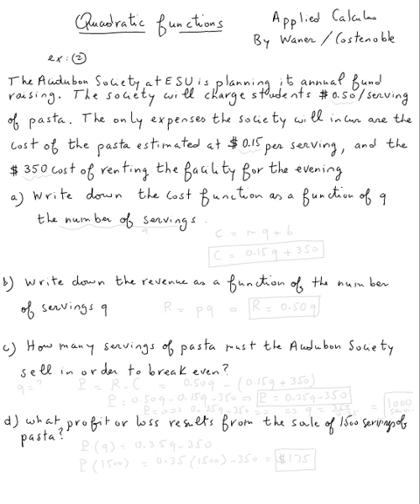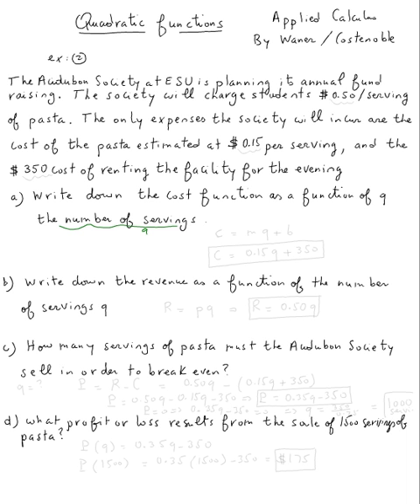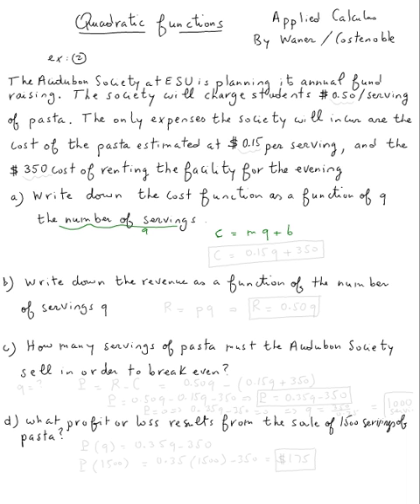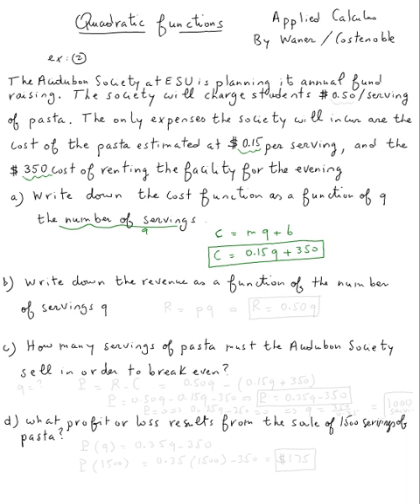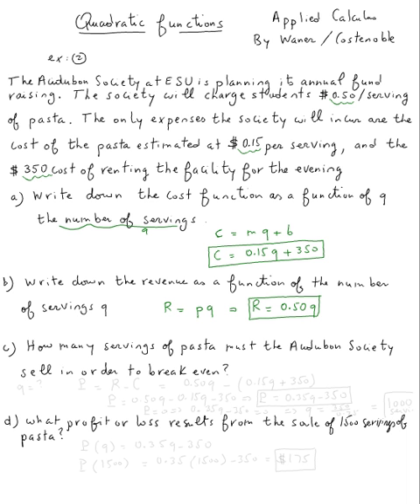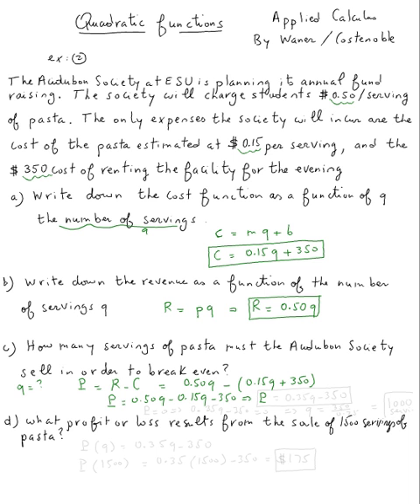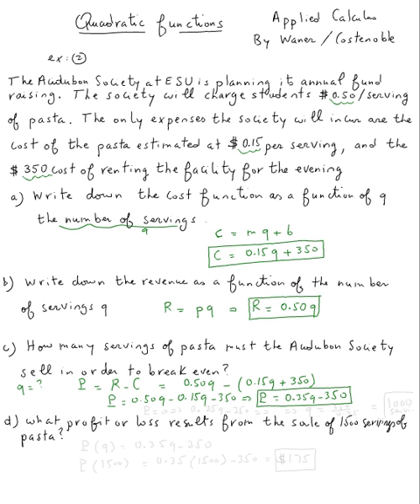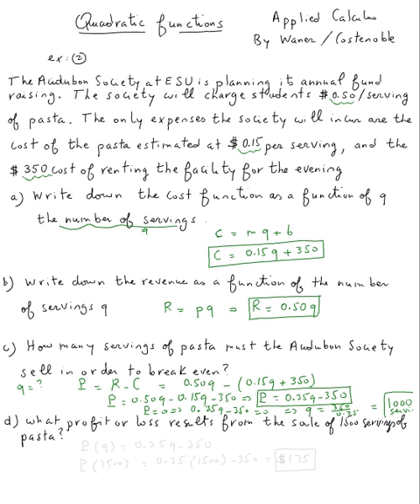Quadratic Functions #2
Quadratic Functions #2 by Abdellatif Dasser - -
Valencia College Math Help 24/7